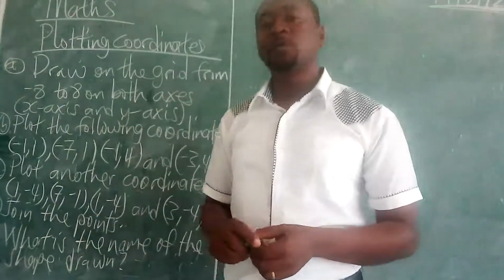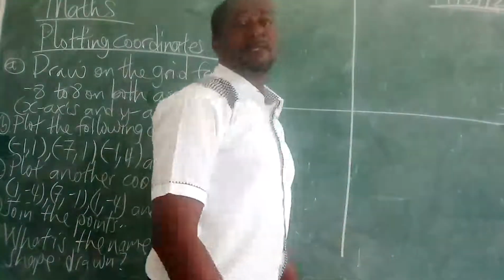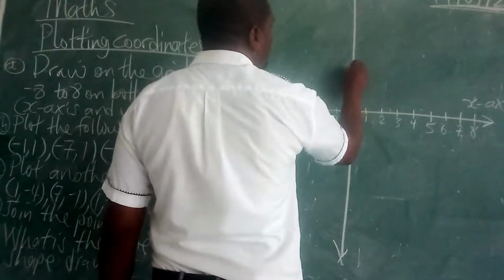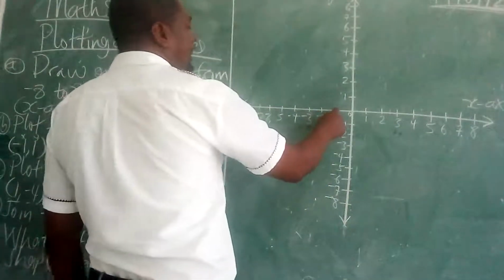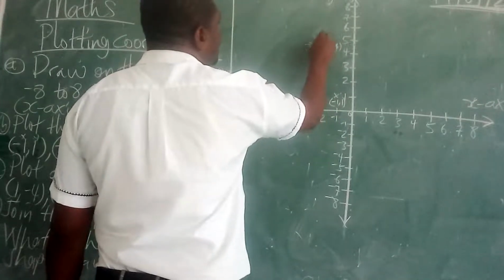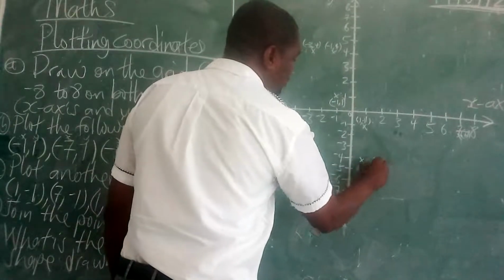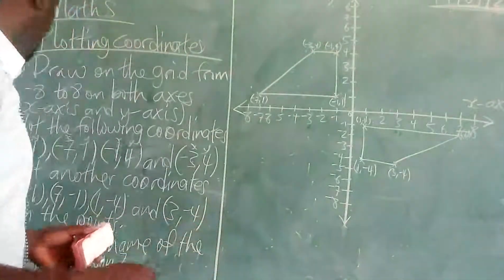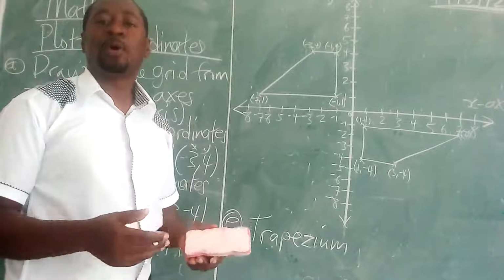P6 Mathematics 20 04 2021